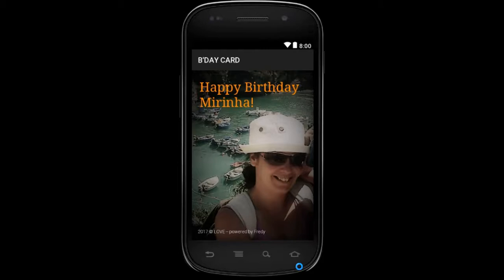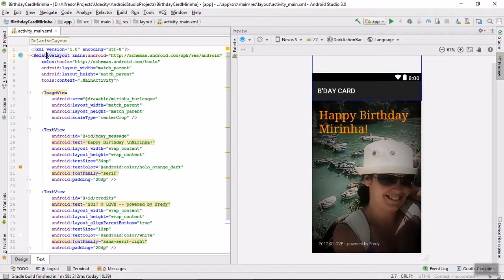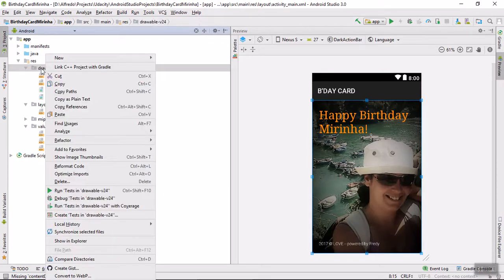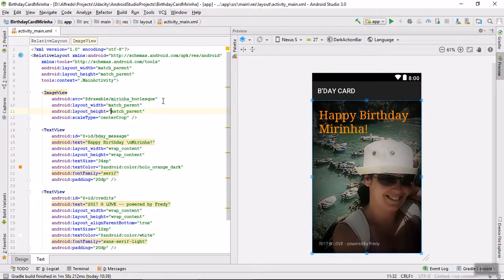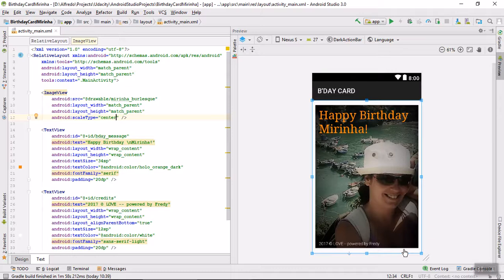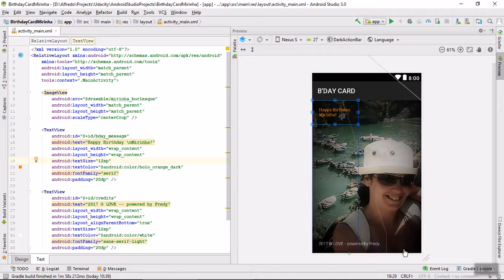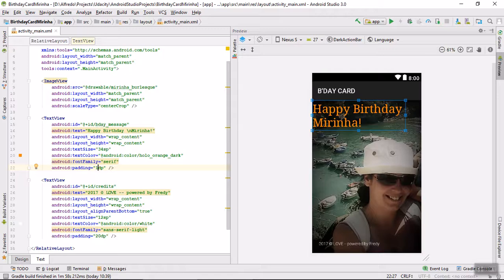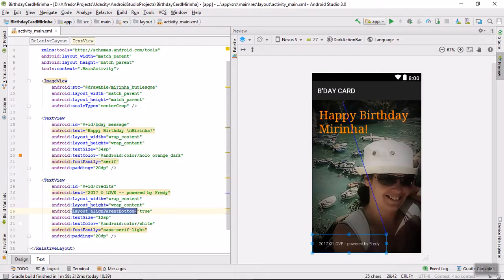Making a Birthday Card with Android Studio